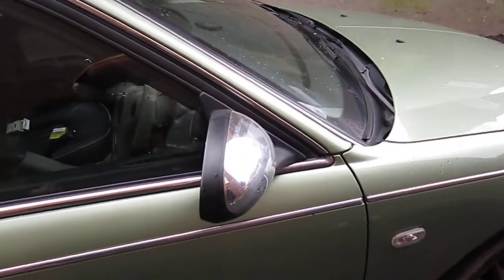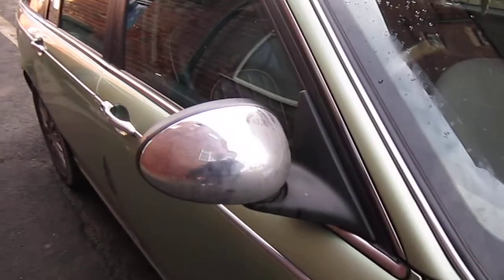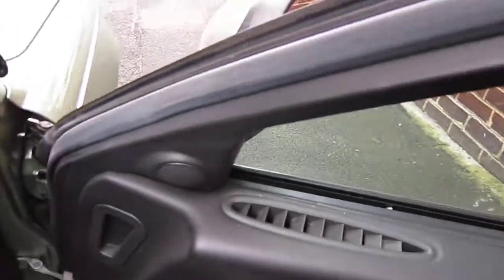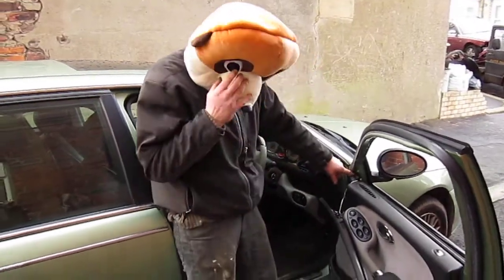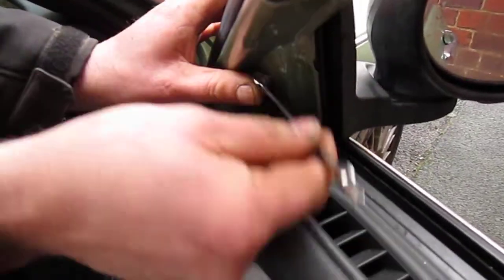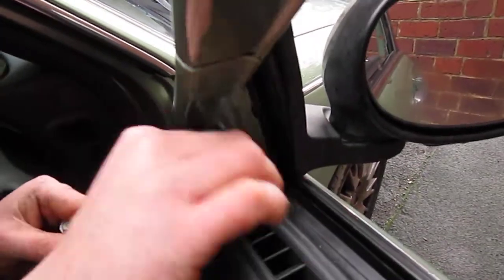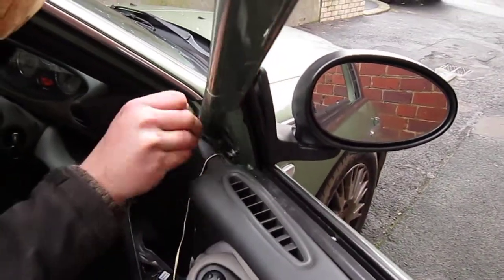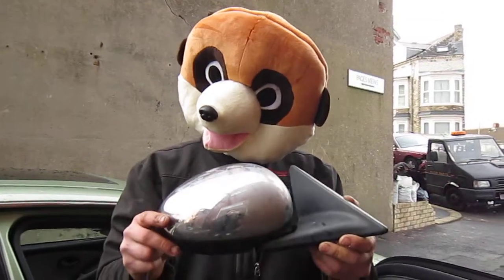MEERKAT,S how to do remove rover 75 mg zt door mirror